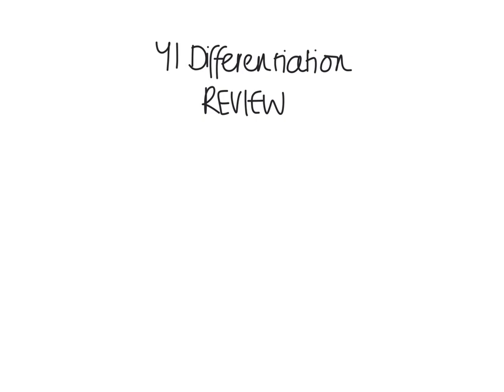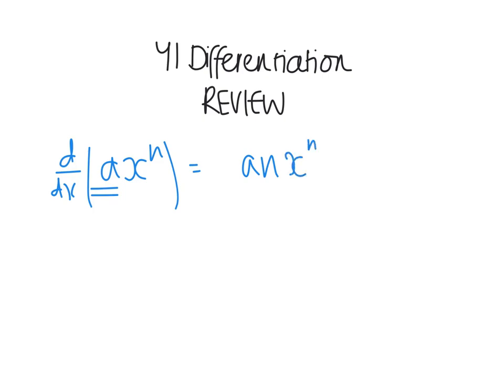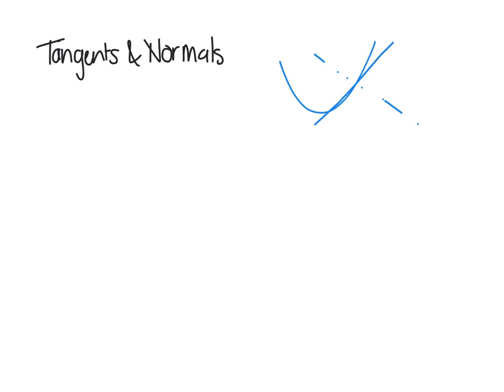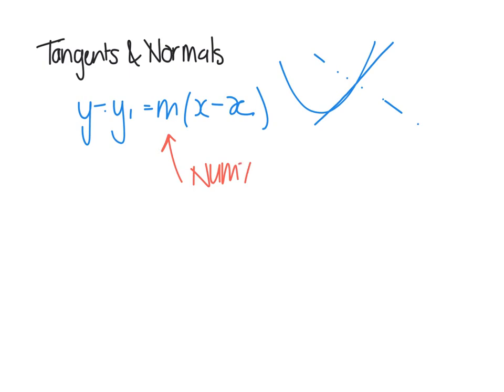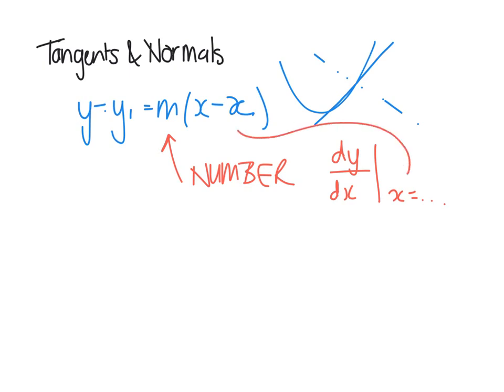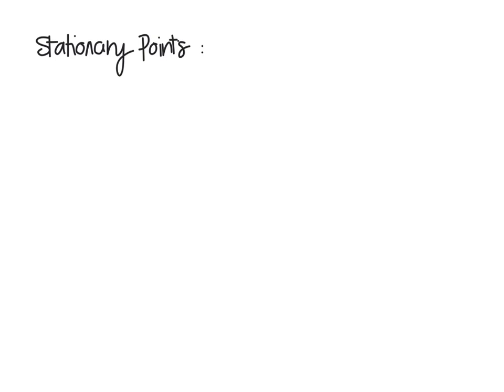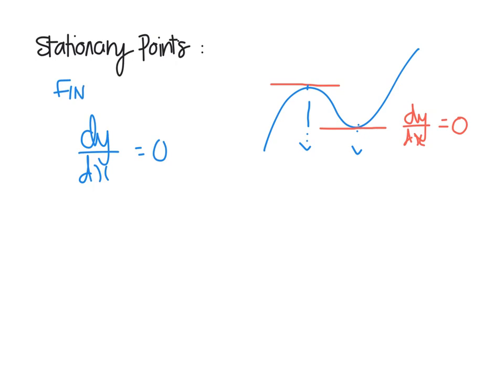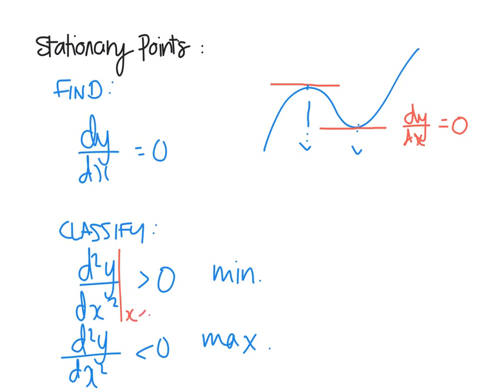REVISION year 1 differentiation